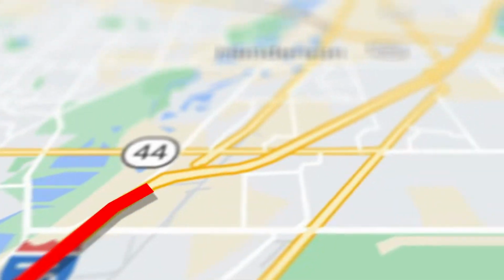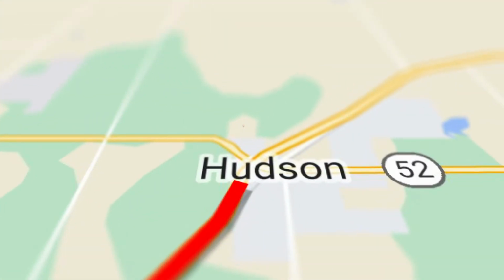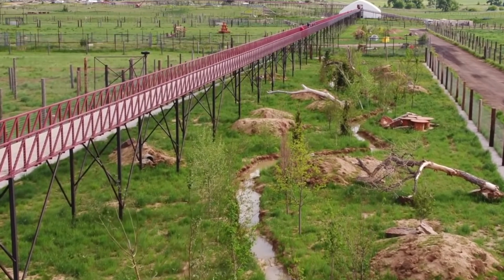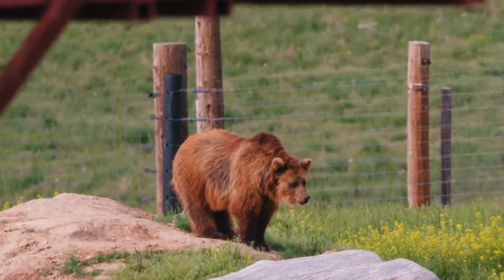What is up with Hudson & Keenesburg Colorado?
Today in my City Spotlight Series I am highlighting 2 small towns 40 miles Northeast of Denver! Hudson and Keenesburg!  Looking for a small town feel  that still offers easy acces to Denver and Greeley Colorado with reasonable housing options?  What location would you like me to highlight next?